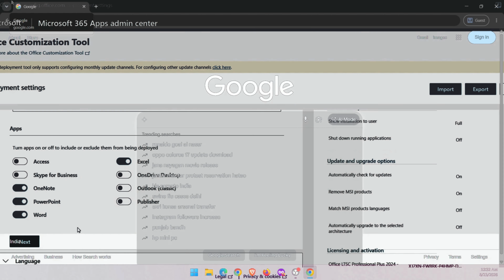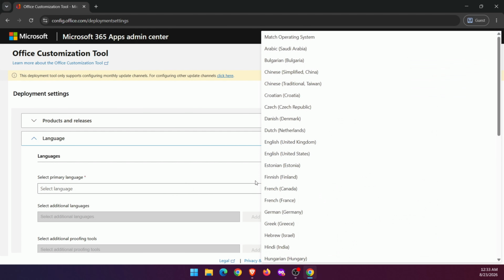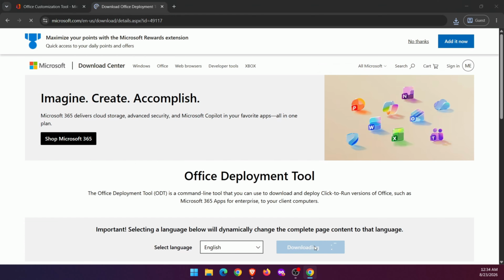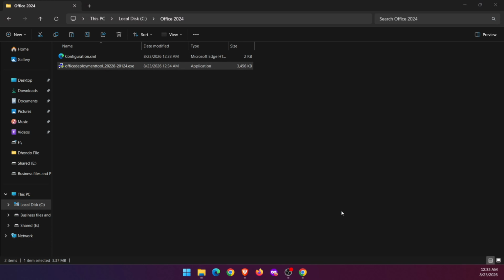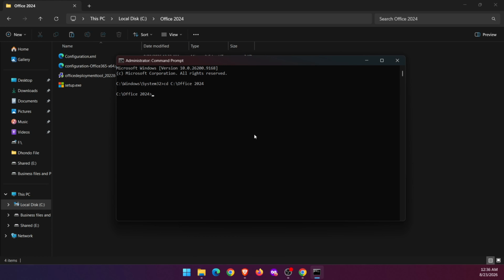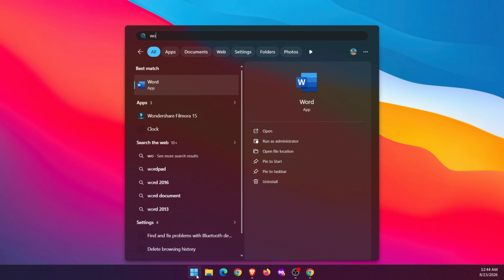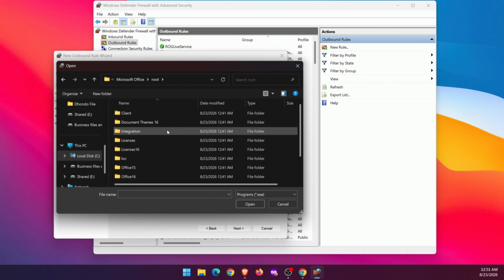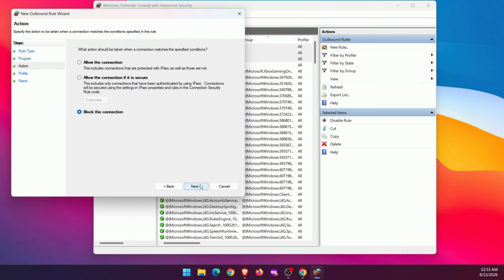How to Install Microsoft Office for FREE Legally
In this video, I'll show you how to install Microsoft Office 2024 on Windows 11 using Microsoft's official Office Customization Tool and Office Deployment Tool.

🔗 **Official Microsoft Links:**